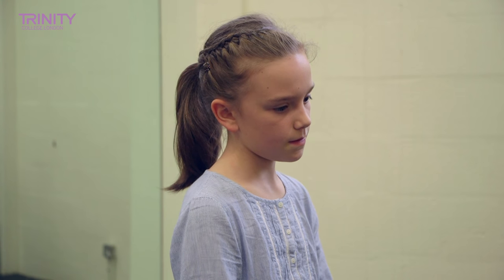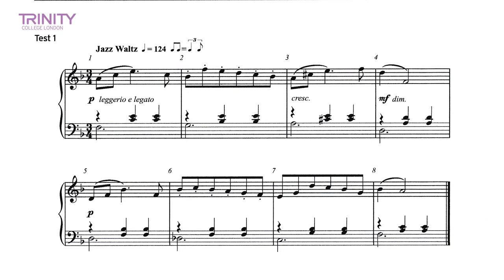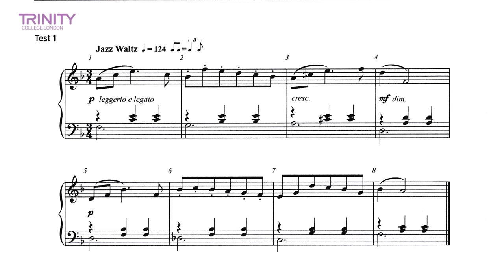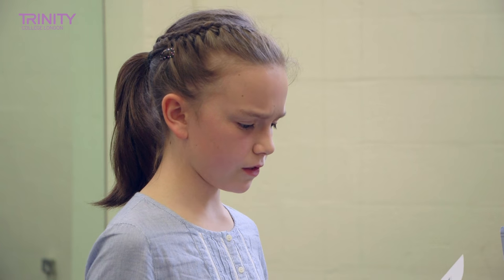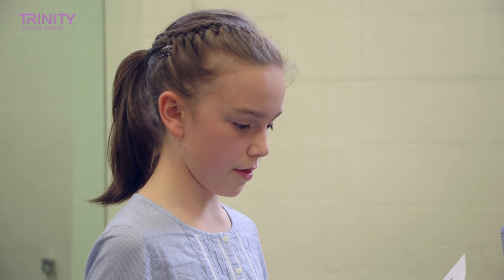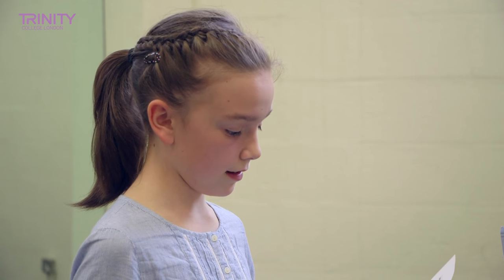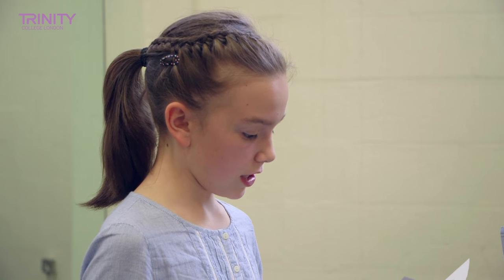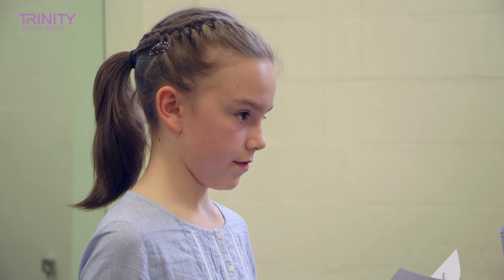Trinity College London Grade 6 Aural Test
Watch an example of a Trinity College London Grade 6 aural test performed by Mina, using the new parameters which apply to all exams taken from 1 January 2017 onwards.

to find out more about the new aural tests.

Result = Below Pass 1

Filmed at CYM London, June 2016.